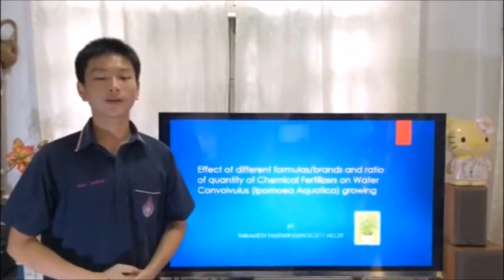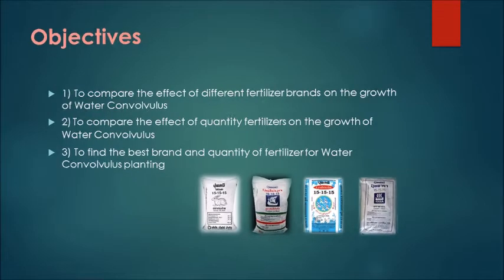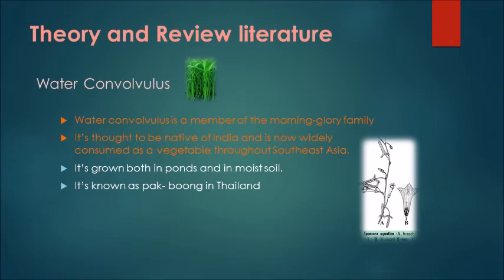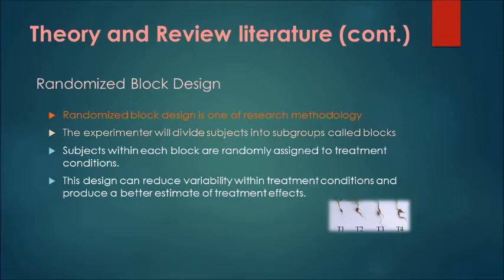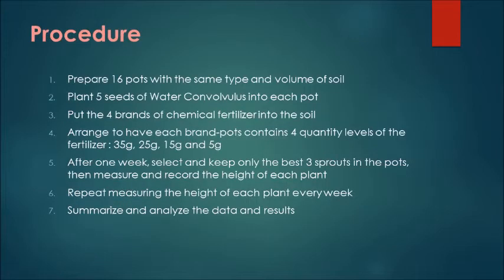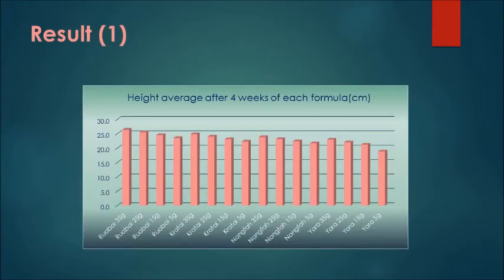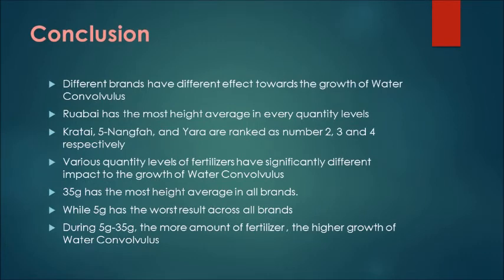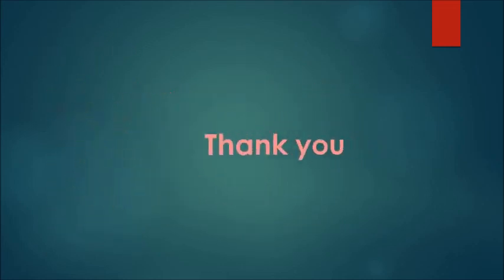Science project M.3-11/Yothinburana School 2015/Bangkok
Effect of different brands and quantity of Chemical Fertilizers on Water Convolvulus (Ipomoea Aquatica) growing